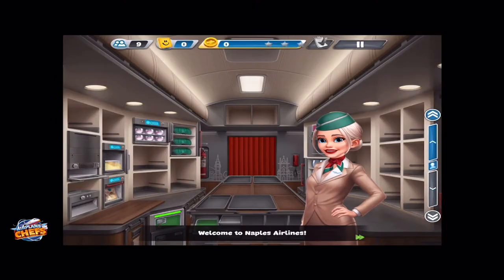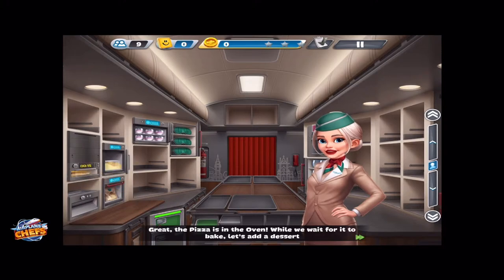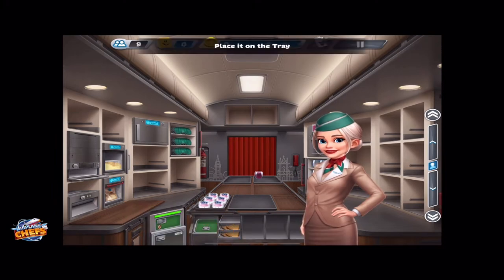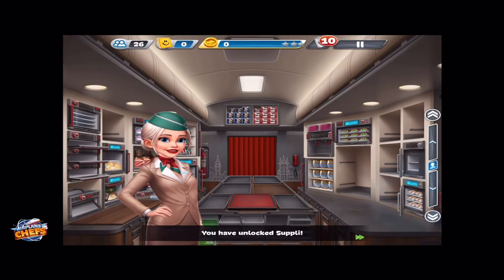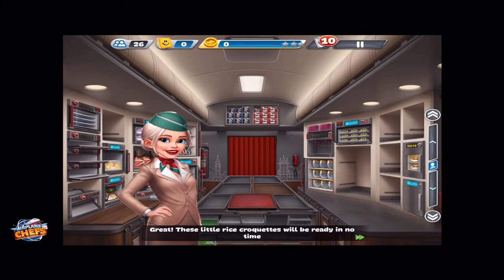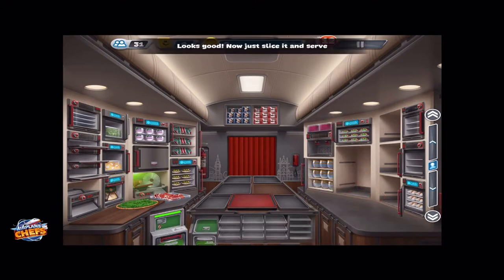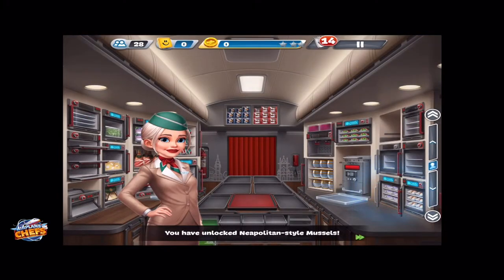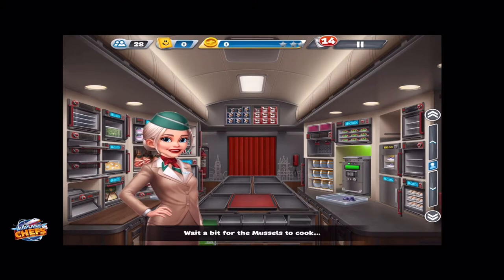Airplane Chefs Naples Lvls 1-45